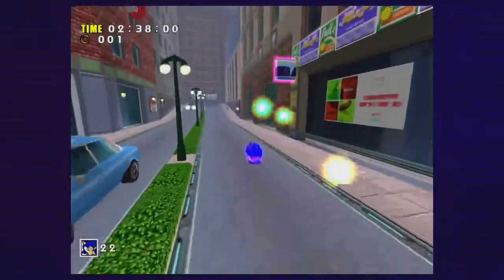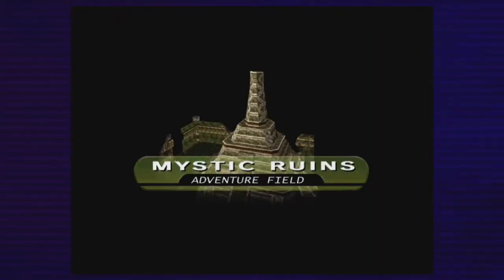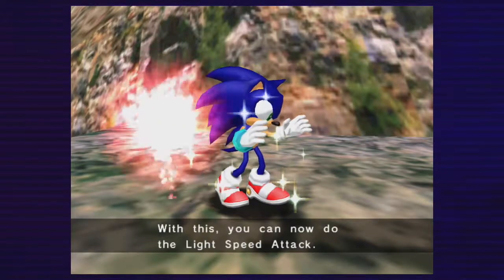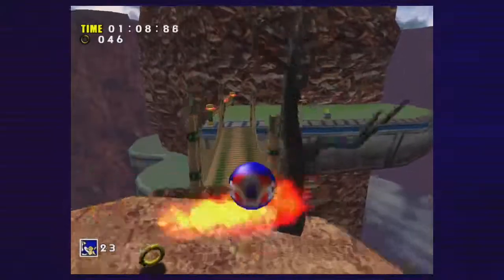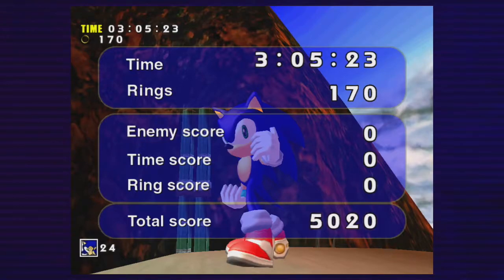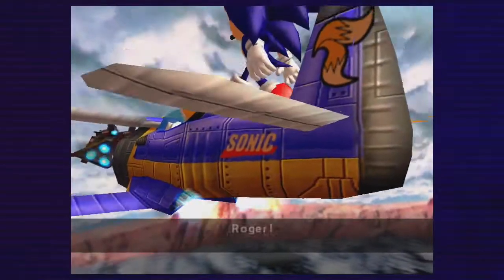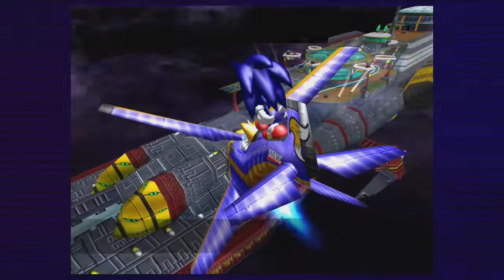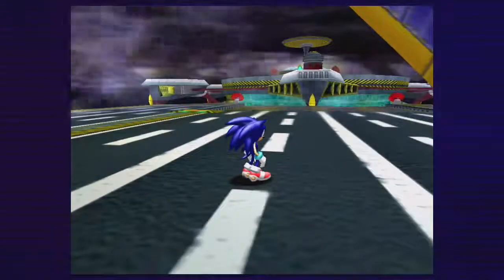Sonic Adventure ~ Part 4: Defying Physics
We kind of fail to find Amy, but luckily, Tails is here to save us/almost get us killed!